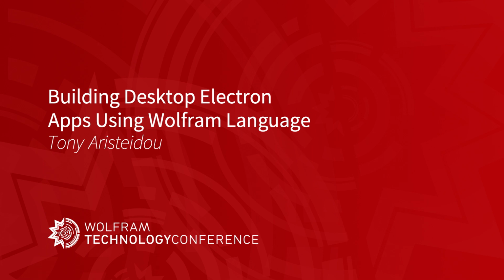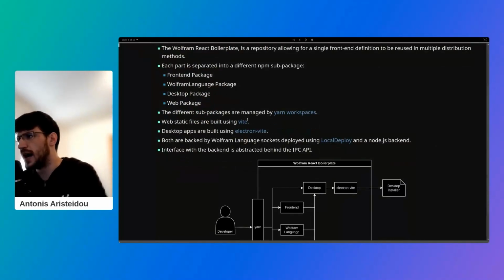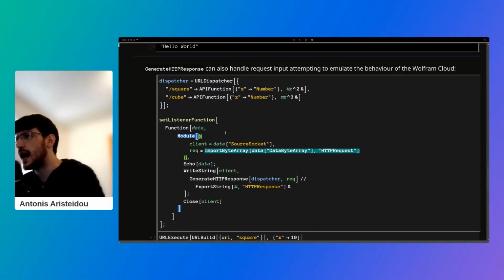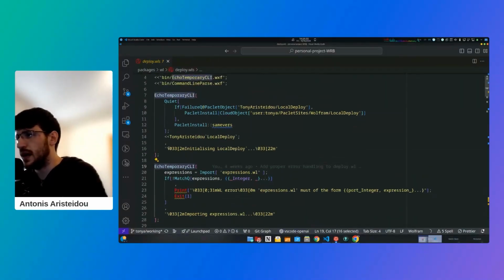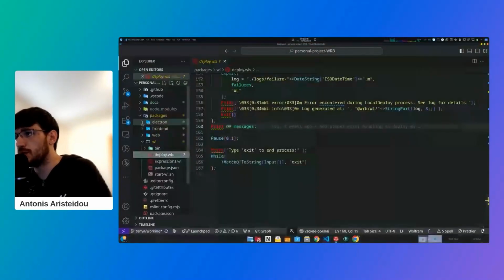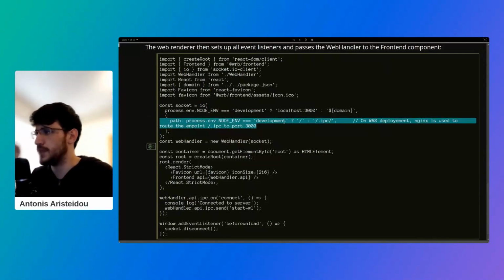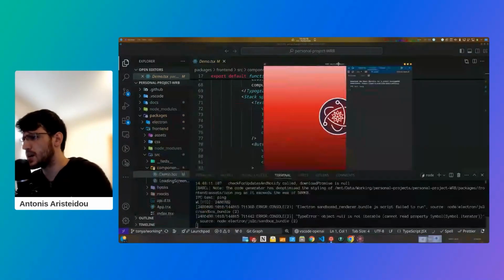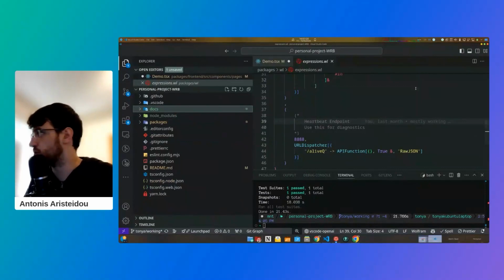Building Desktop Electron Apps Using Wolfram Language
This talk will outline the development of the Electron-React-WL-Boilerplate (ERWB), a framework for building cross-platform desktop applications that integrate Wolfram Language's (WL's) computational capabilities with modern web technologies. The boilerplate combines Electron, React, TypeScript and Wolfram Language to create standalone applications with powerful backend processing and rich front end interfaces. This talk will discuss all key components of the framework, including, the basics of Electron, socket computing and the creation of LocalDeploy, integrating with NodeJS, and the development of a custom React hook for seamless Wolfram Language interaction.